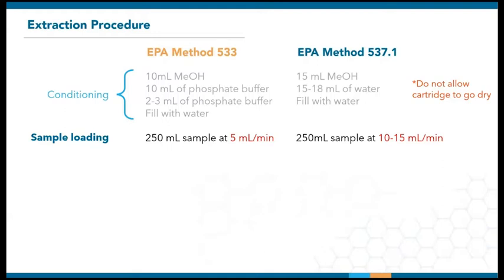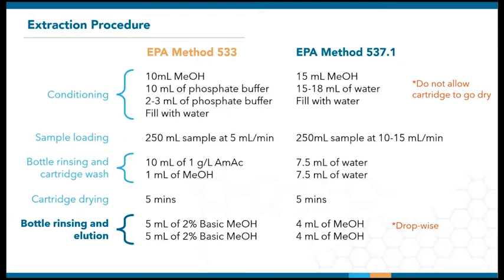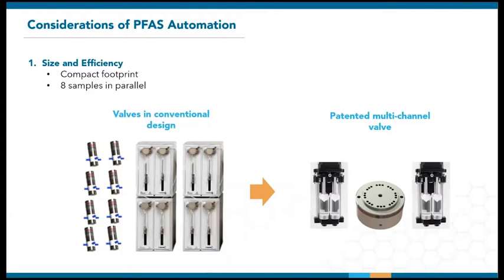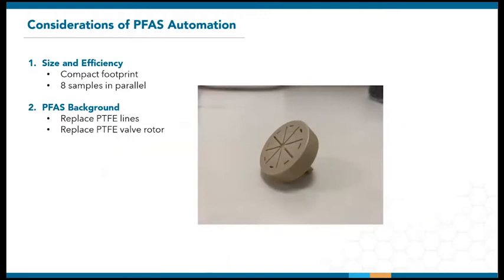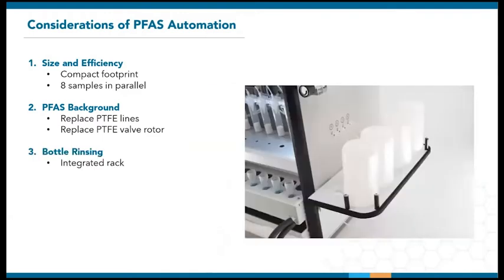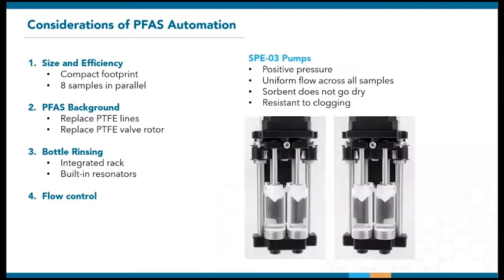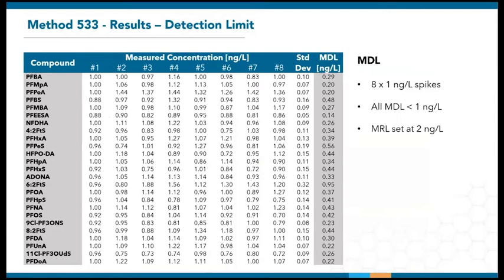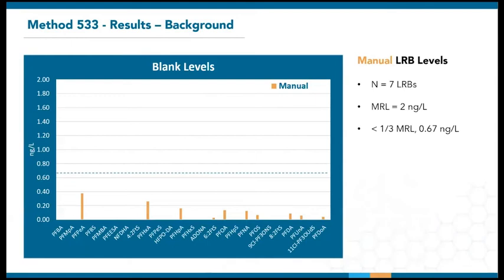High Throughput Automated Solid Phase Extraction of UCMR5 PFAS Compounds (EPA Method 537.1 and 533)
UCMR 5 aims to monitor 30 contaminants - 29 of which are PFAS compounds covered by EPA Methods 533 and 537.1. Solid phase extraction (SPE) is employed in these methods to achieve required levels of detection sensitivity. Due to the ubiquitous and sticky nature of these analytes, the SPE procedure involves meticulous handling and multiple bottle rinsing steps. It is the most challenging and time-consuming part of the analysis when performed manually.

This presentation brings forth an automated platform capable of achieving high sample throughput and reliable results following EPA Methods 533 and 537.1. All cartridge extraction steps such as conditioning, sample loading, bottle rinsing and elution are performed across 8 samples without supervision. Comparison with manual extraction will be drawn using data collected from recognized PFAS laboratories to show accuracy, repeatability, background and efficiency. Tips on achieving optimal results based on customer experience will also be shared and discussed.